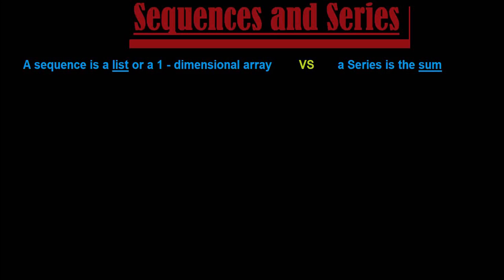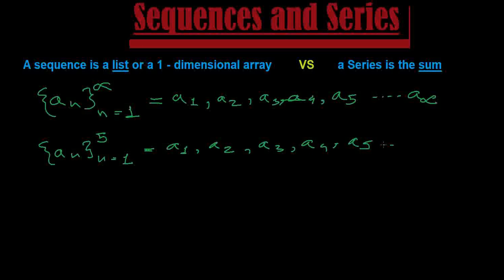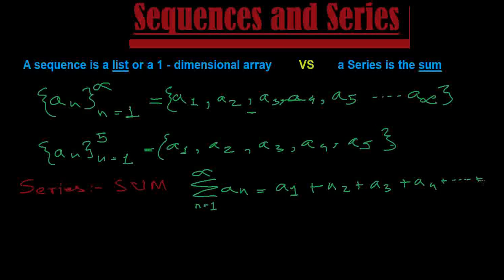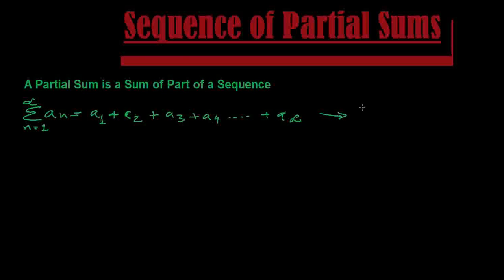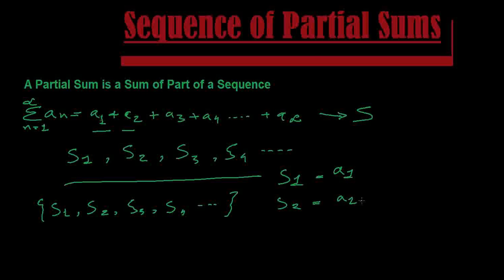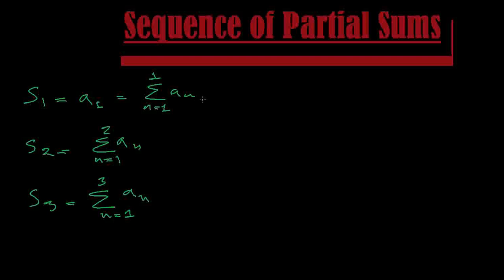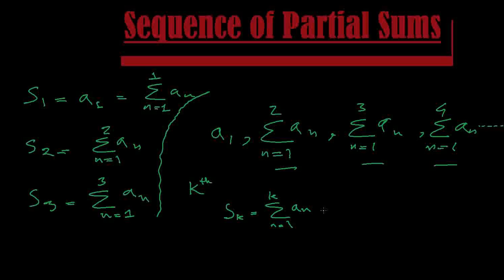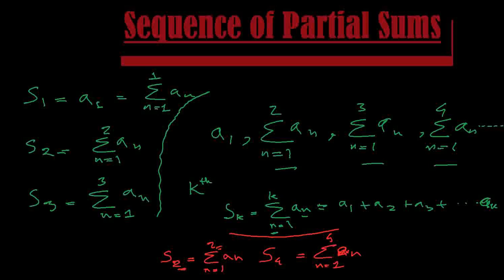Sequences and Series - Sequence of Partial Sums